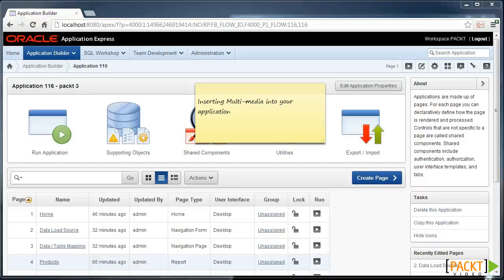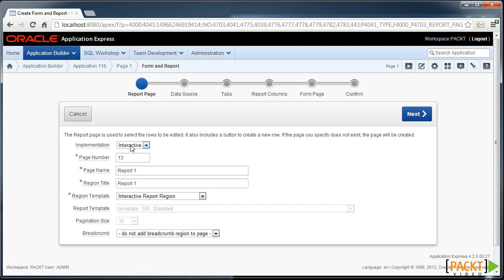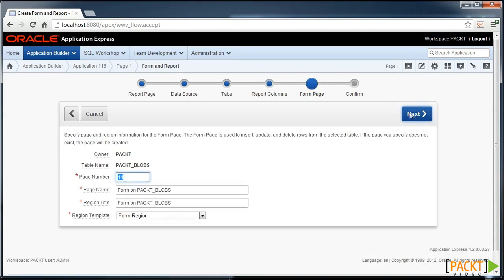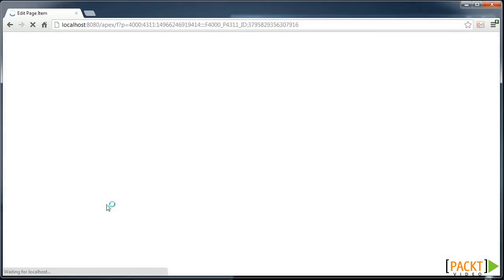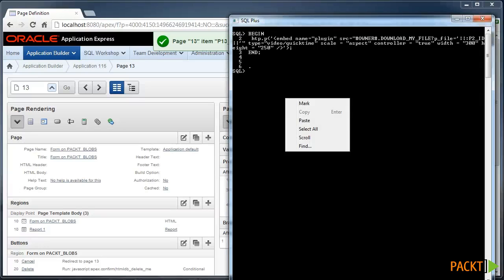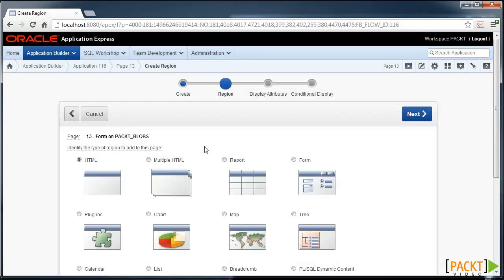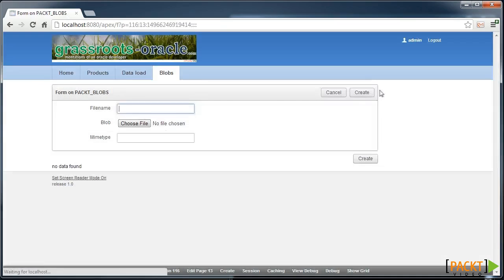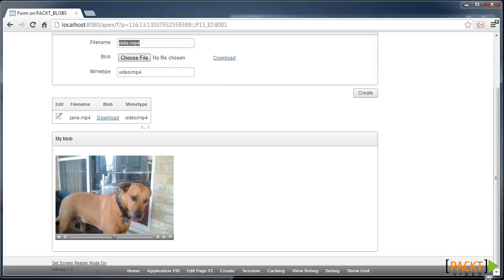Oracle APEX - Inserting Multimedia to Your Application